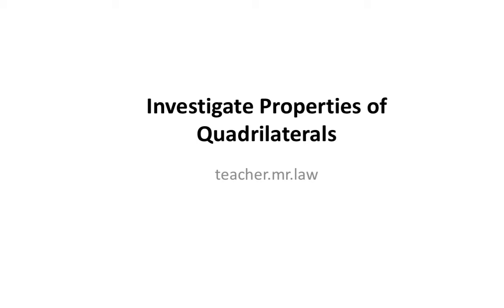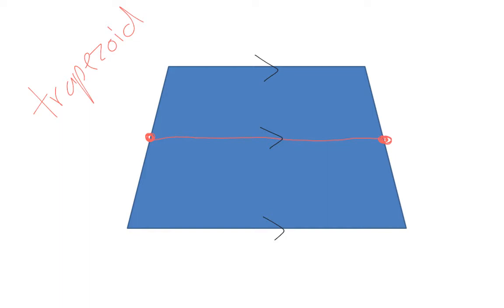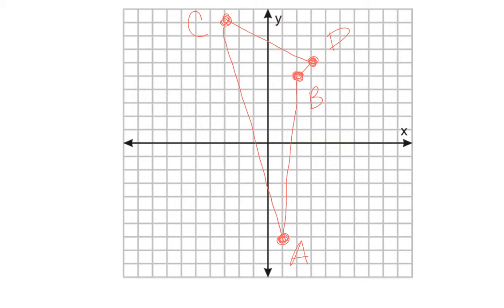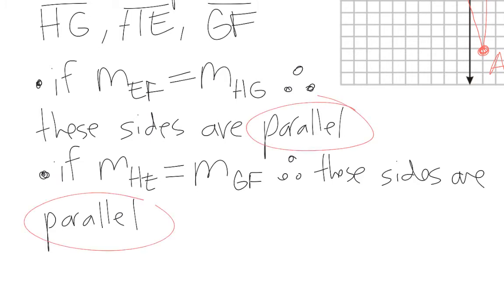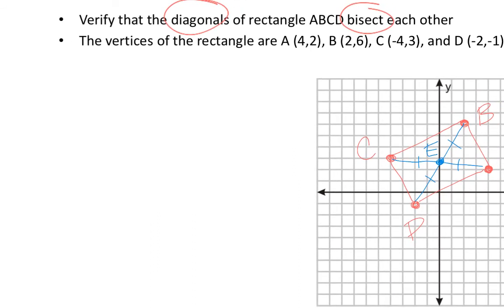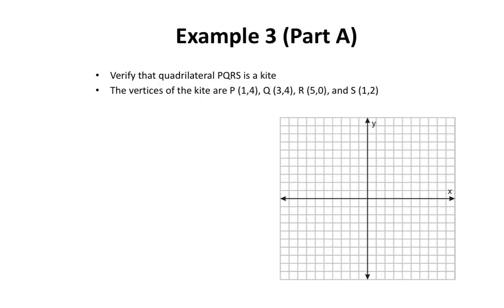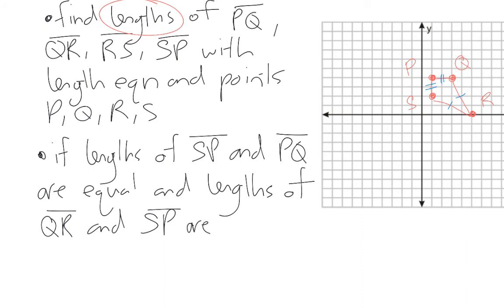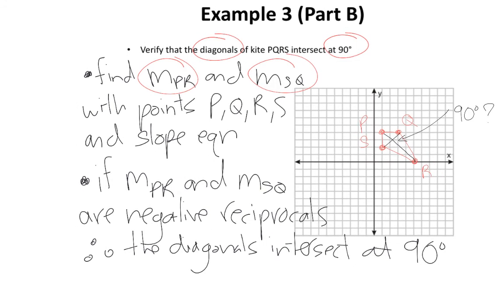Investigate and Verify Properties of Quadrilaterals